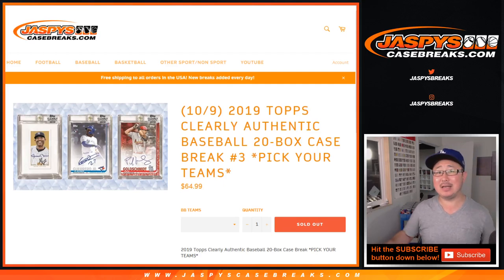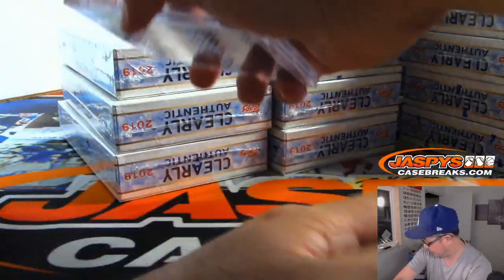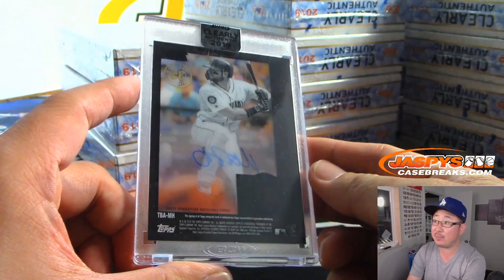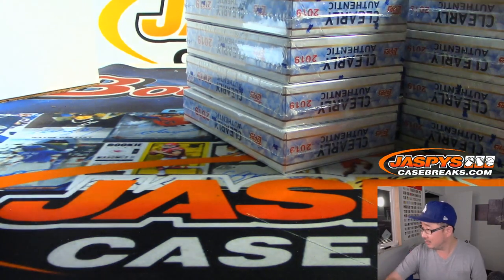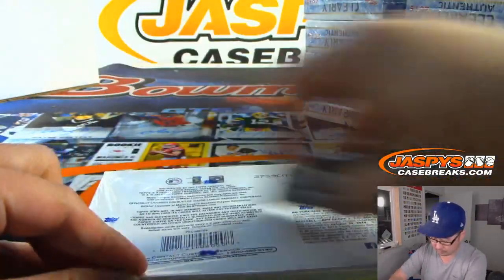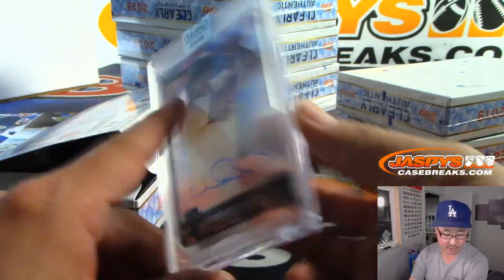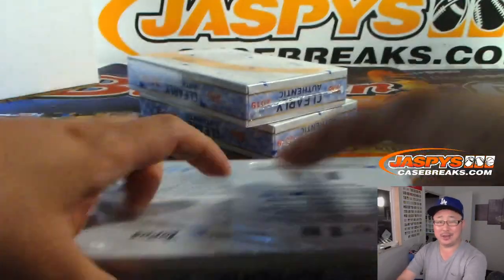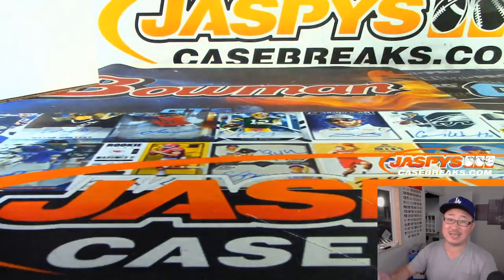W, 10.09.19 || 20Box PYT #3 || 2019 Topps CLEARLY AUTHENTIC Baseball (MLB)